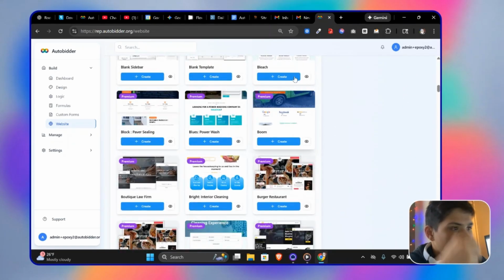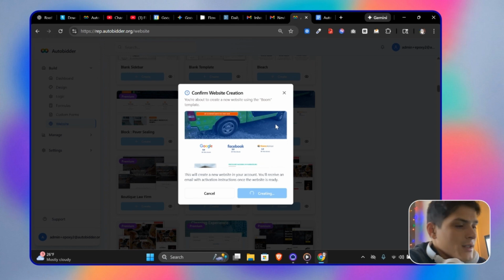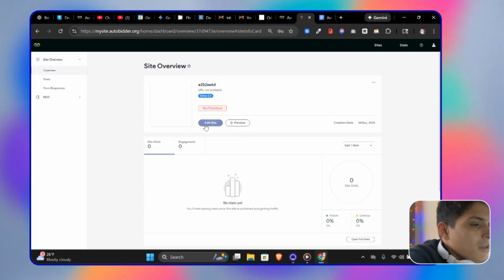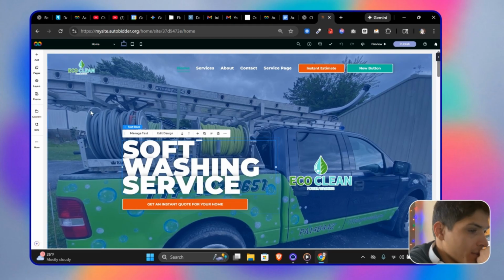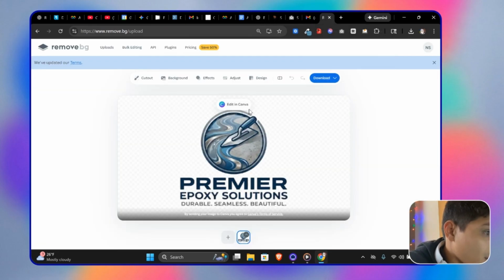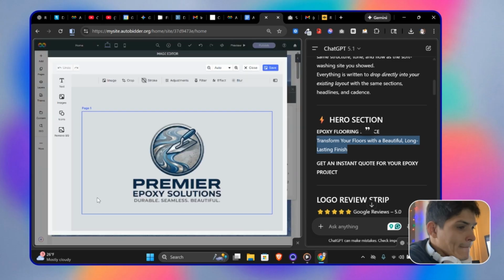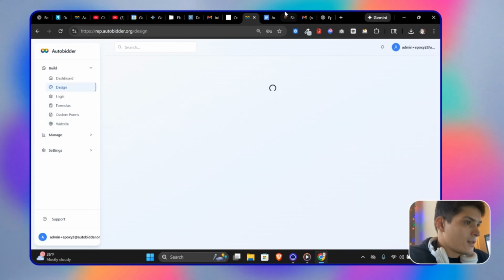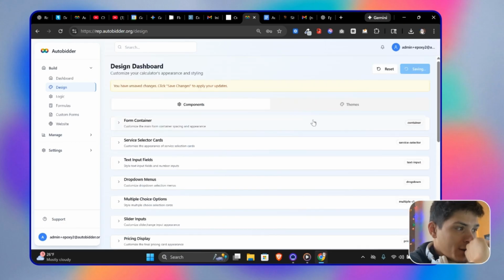Setting up epoxy flooring sales funnel